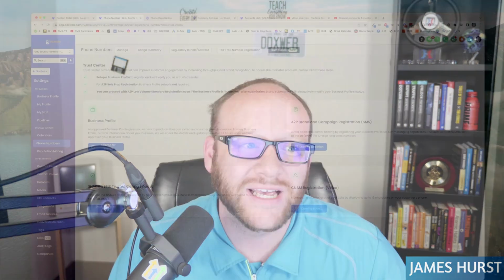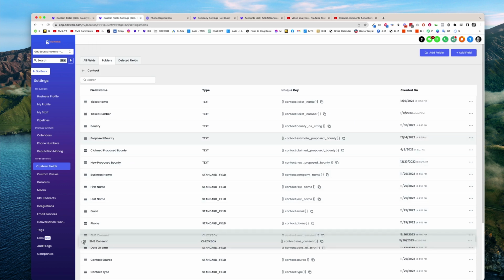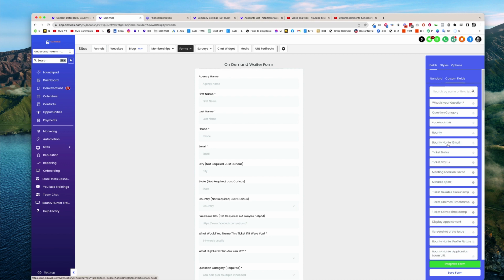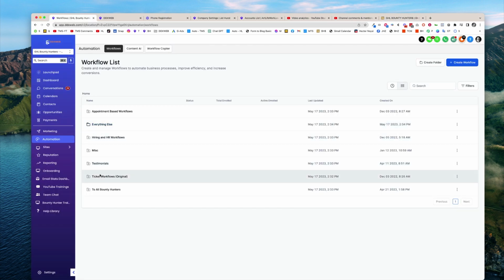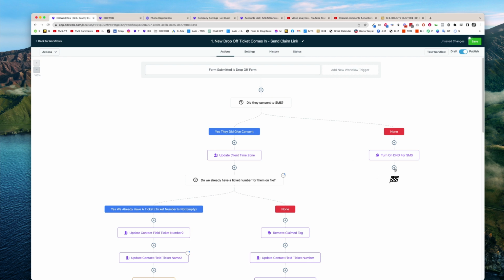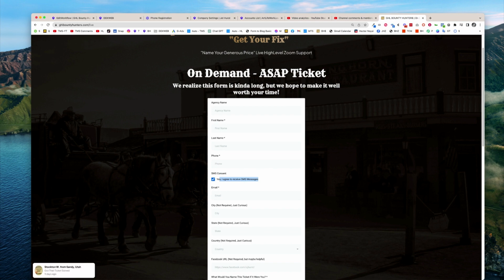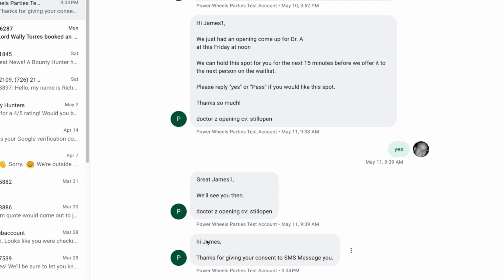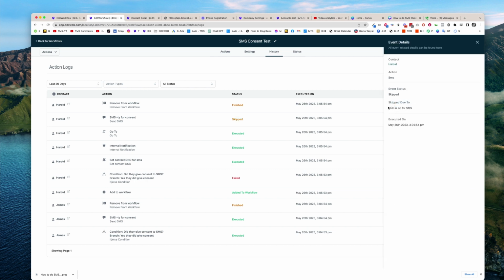Don't Be CAUGHT without SMS Consent Checkboxes when doing your Trust Center Application on HighLevel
James Hurst is an expert at HighLevel®, ClickFunnels (Dream Car Winner 🚙) and many other Online Marketing Softwares.  He is also a software engineer 🧑‍💻 and the host of The Marketing Show™ 📣 and owner of DDXWEB Marketing Agency. an agency on the $497 plan of HighLevel®.

He is also the Head Bounty Hunter over at GHL BOUNTY HUNTER$  a Revolutionary Global On-Demand 24/7 HighLevel® Tech Support Agency.

to give them a try!

🎥 TOP VIDEOS FROM THE MARKETING SHOW CHANNEL

The advice, guidance, and principles outlined in all content produced by James Hurst or The Marketing Show™ and other encompassed entities are not guaranteed to be appropriate for your unique situation or business.  We recommend that as a consumer, you exercise your due diligence and research any and all strategies recommended to you before adopting them in your own business.